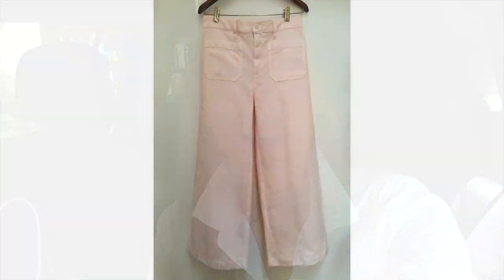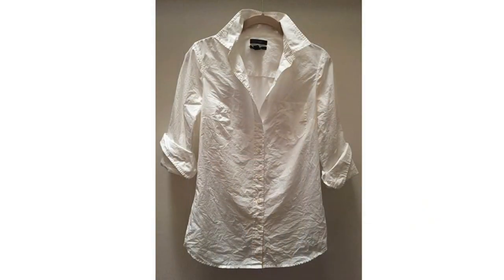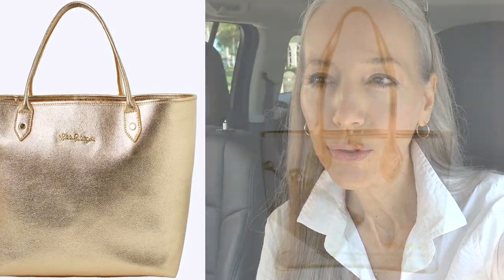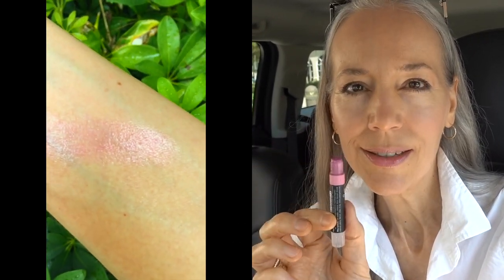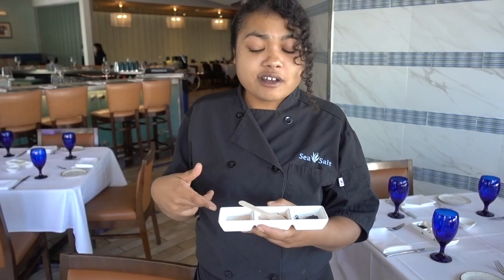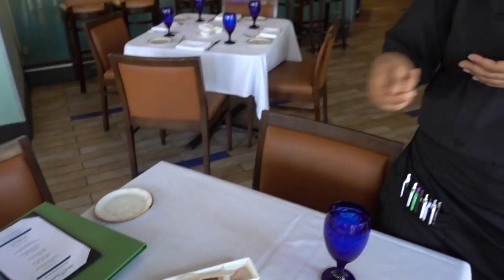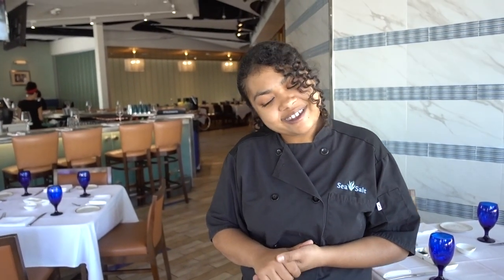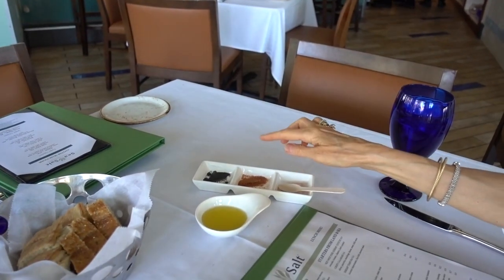Vlog: Cropped Pants, White Button Up Shirt; Lunch 3rd St., Naples / Classic, Elegant Style Over 50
LINKS FOR THIS VIDEO Classic, Elegant Fashion and Style, and Healthy, Clean Beauty Over 40, 50 and Beyond.
ABOUT ME: I am a happily married SW Florida wife and Texas-Born (1960) Girly Girl Who Loves Classic, Elegant Style and Healthy Living.